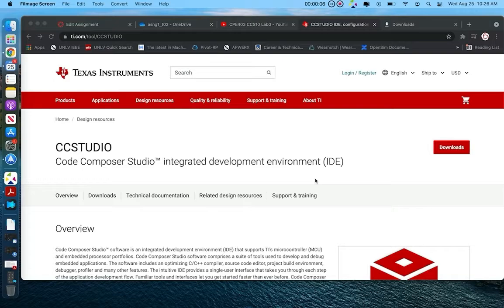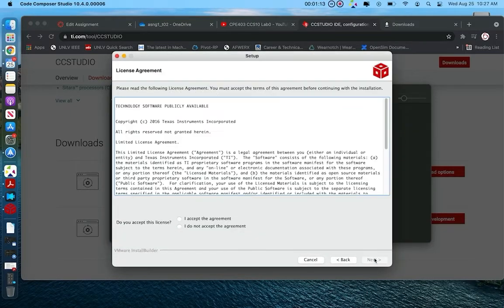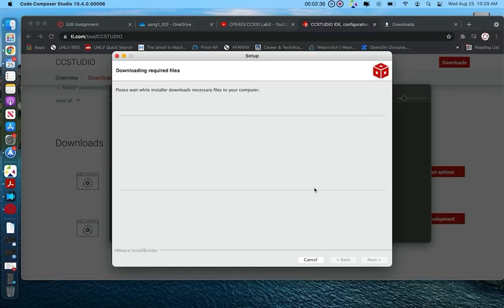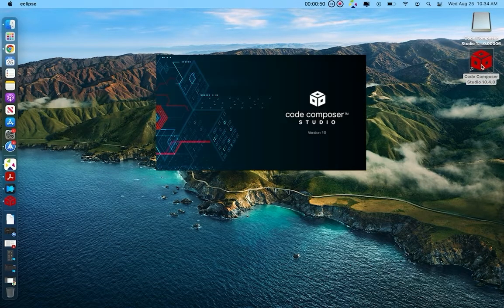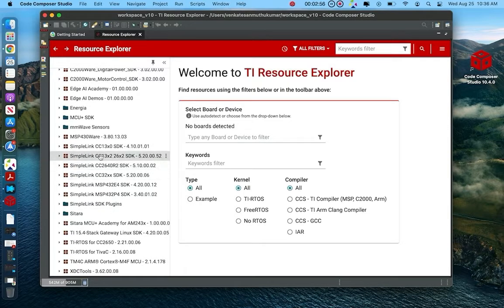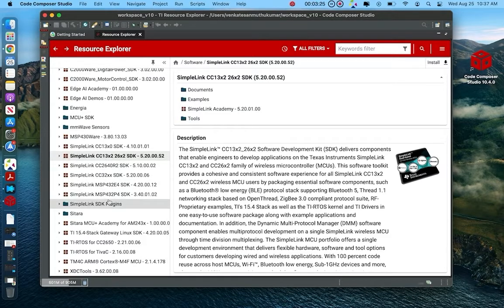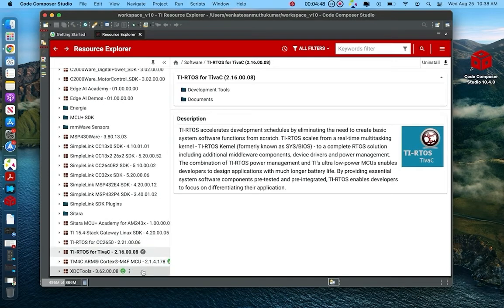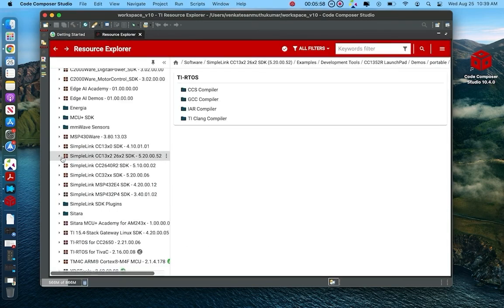CCS10 4 Install F2021